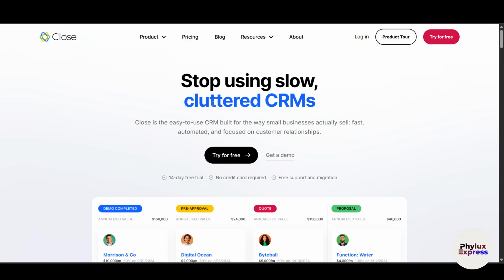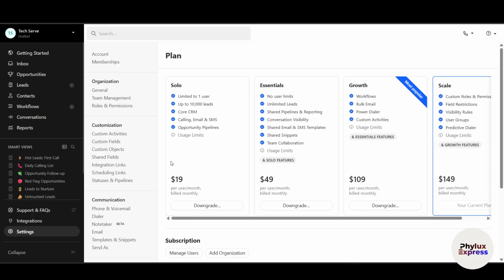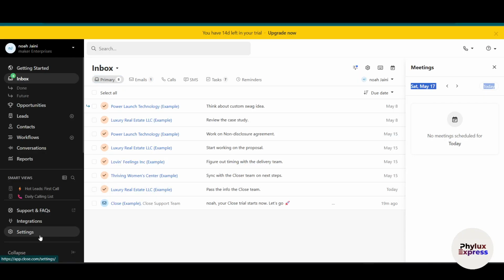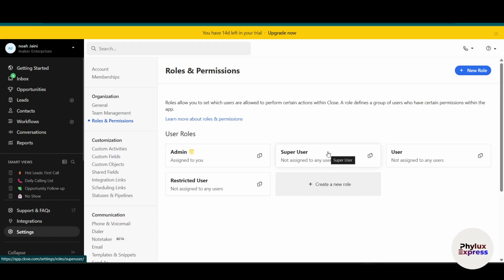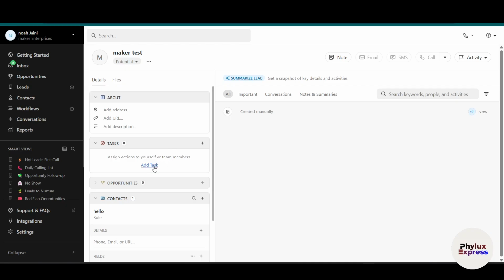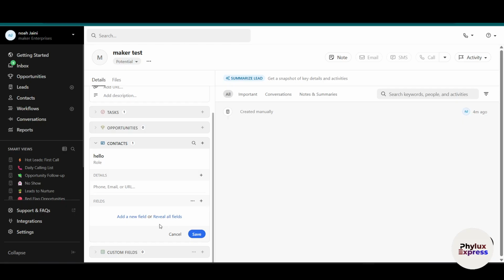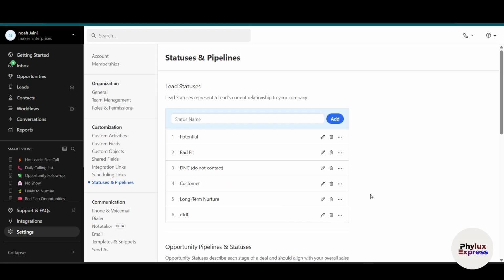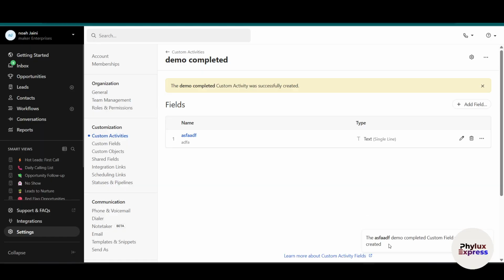Close CRM Tutorial for Beginners | How To Use Close CRM (Step-by-Step Guide 2025)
📞 Want to supercharge your sales process with Close CRM? This beginner-friendly Close CRM tutorial will guide you step-by-step on how to use Close CRM in 2025 to manage leads, automate outreach, and close deals faster. Whether you're a sales professional, small business owner, or startup founder, this guide has everything you need to get started.

🔍 What You’ll Learn in This Tutorial:
✅ Setting up your Close CRM account and navigating the dashboard
✅ Automating email sequences and follow-ups with built-in tools
✅ Tracking sales pipelines and monitoring deal progress in real-time
✅ Using calling and SMS features to connect with prospects instantly
✅ Tips for integrating Close CRM with tools like Zapier, Slack, and Google Sheets
✅ Best practices for scaling your sales strategy and maximizing ROI

This guide is perfect for anyone looking to streamline their sales process and improve team productivity with Close CRM. With clear instructions, practical examples, and actionable tips, you'll learn how to use Close CRM effectively to generate more leads, close deals faster, and grow your business.

🌟 Key Features Covered:

Built-in calling and voicemail drop for seamless communication
Automated email campaigns and personalized follow-ups
Real-time reporting and analytics to track performance
Customizable pipelines to match your sales process
Enhancing collaboration with shared tasks and notes